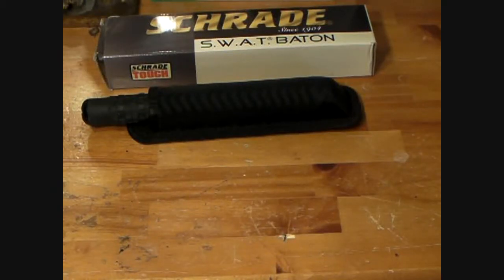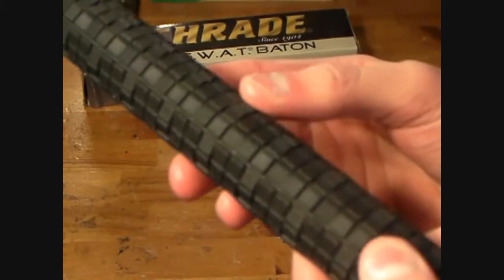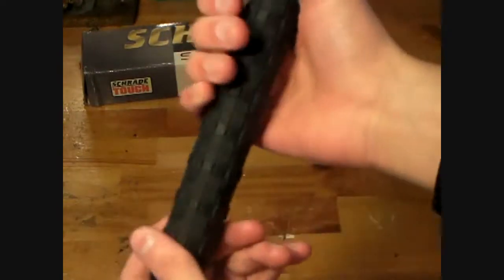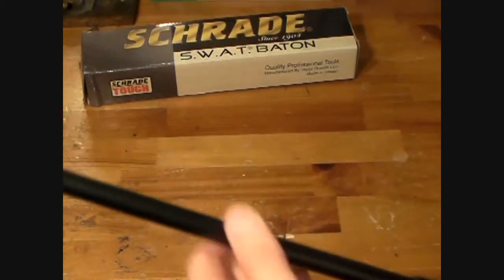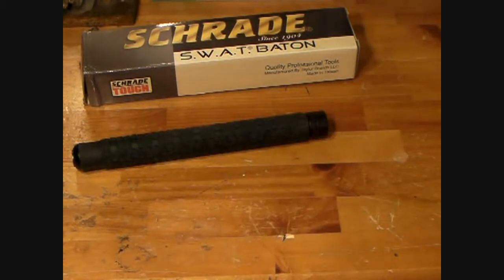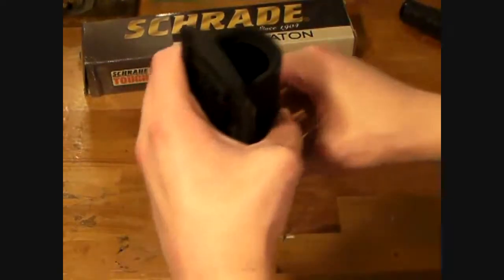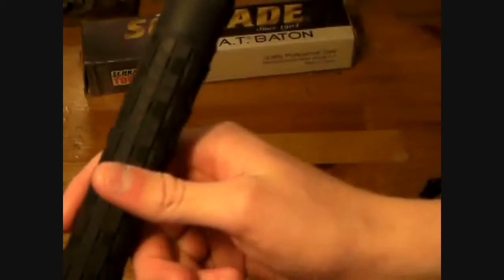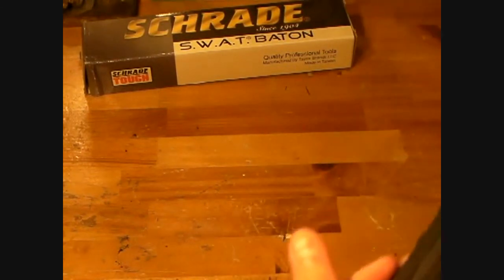Schrade S.W.A.T Baton Review (24in)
Good baton for the money